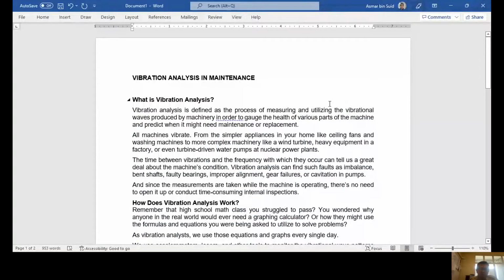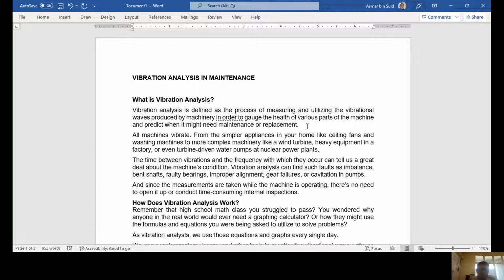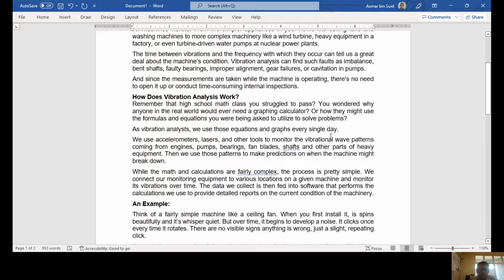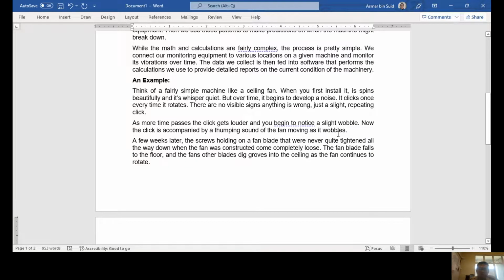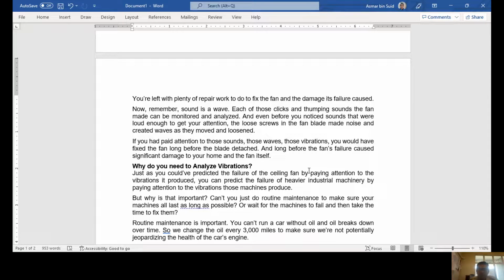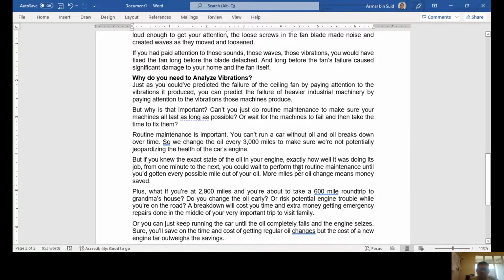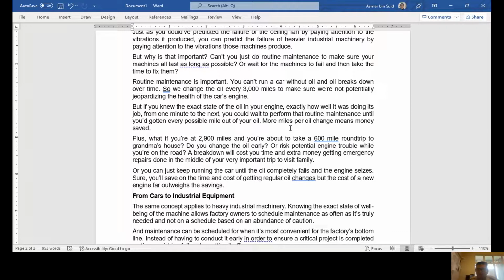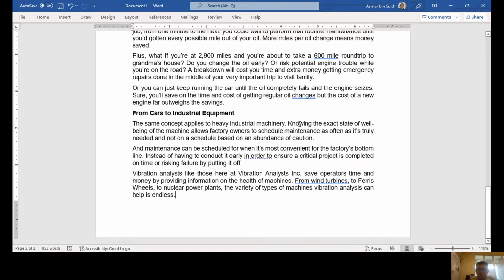A lil bit about Vibration Analysis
Certified Vibration Analyst CAT 1- CAT 4.